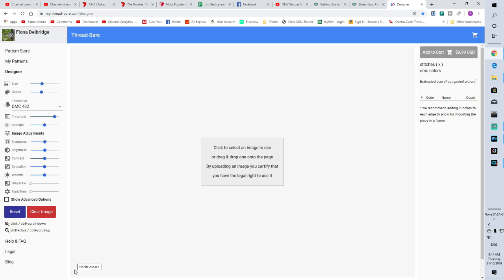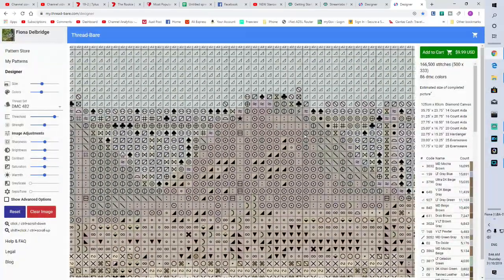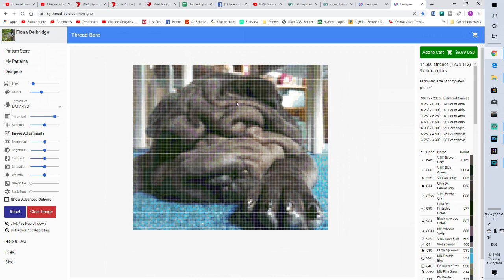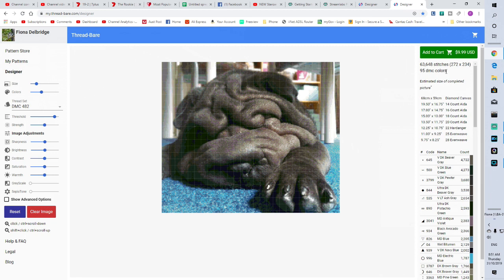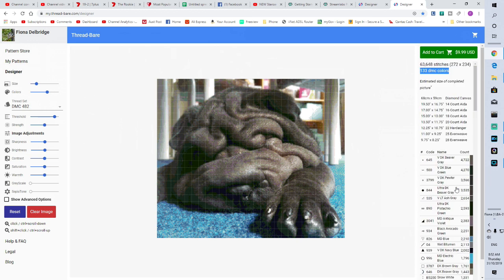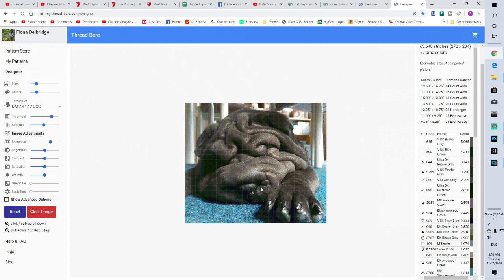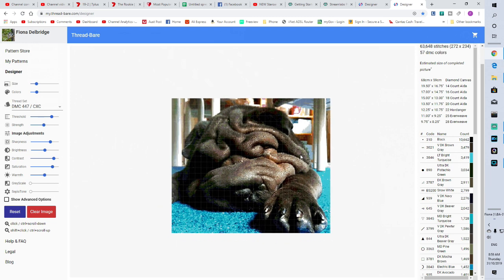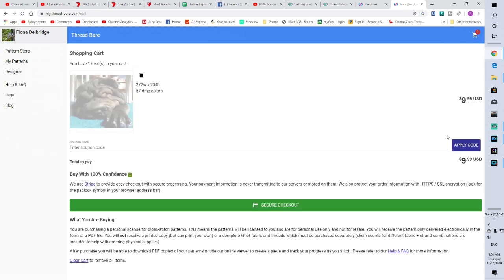Create a chart for blank diamond painting - Diamond in the Rough